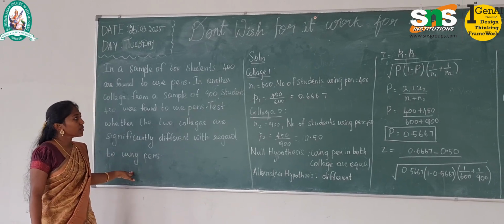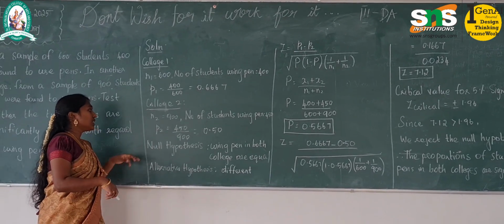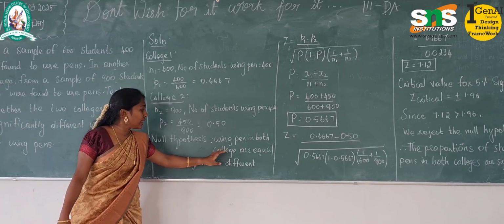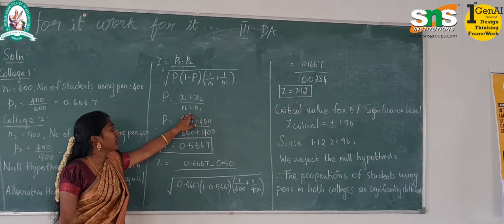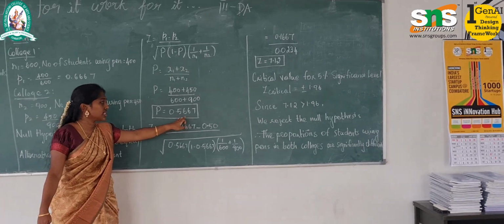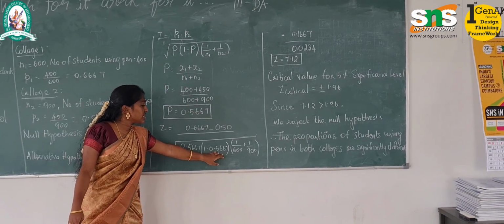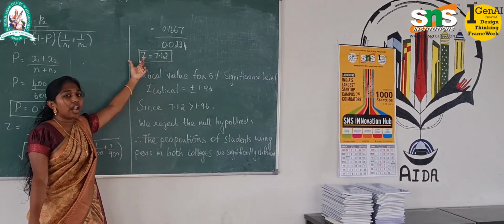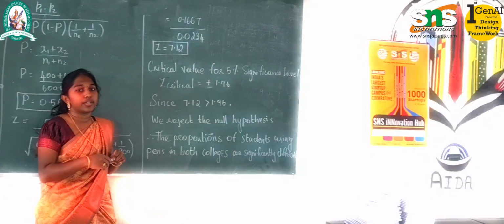Test Statistics | SFDA | SNS Institutions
Compare and contrast! Learn how to calculate and interpret test statistics for two populations, including hypothesis testing for differences in means and proportions, and make informed decisions with confidence.